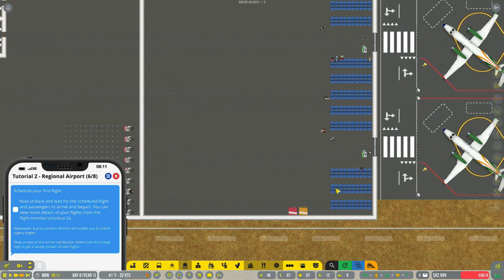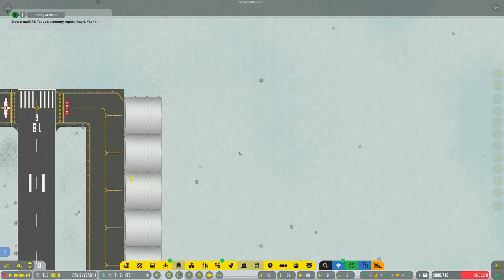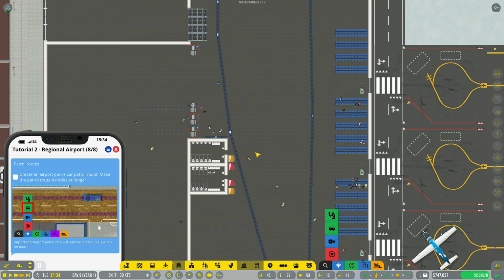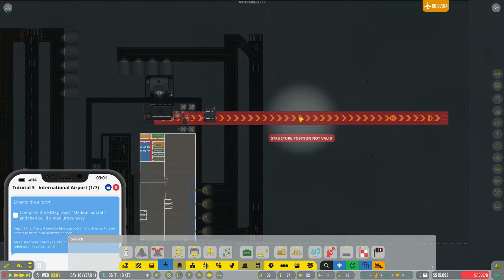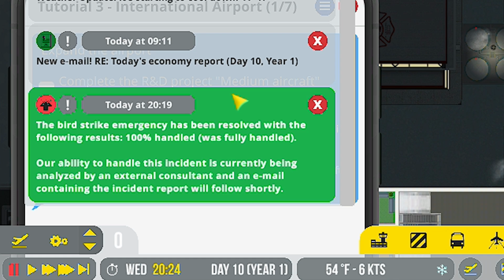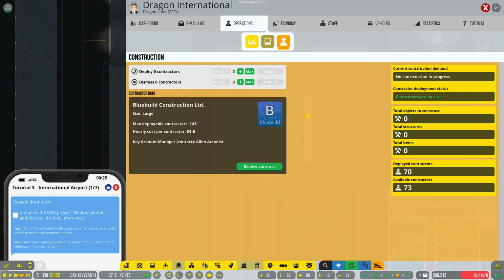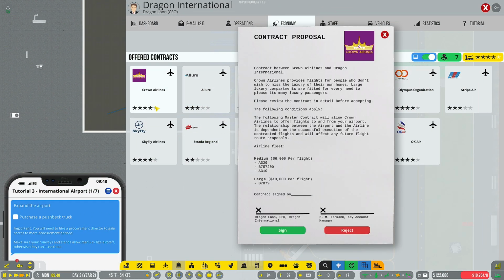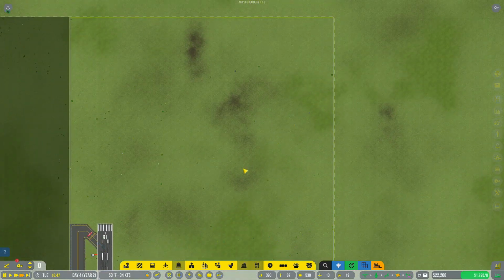Medium Flights and Passenger Flow - Airport CEO Lets Play S2 Ep 2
In this episode we expand the airport out further to add in some medium plain stands as well as our emergency services

Airport CEO is a tycoon and management game where you take the seat as a CEO of your own airport. You get to build the airport's infrastructure with everything from runways and taxiways, gates and aprons to constructing terminals with check-in, security, restaurants and shops.